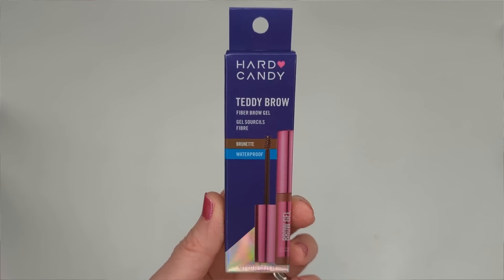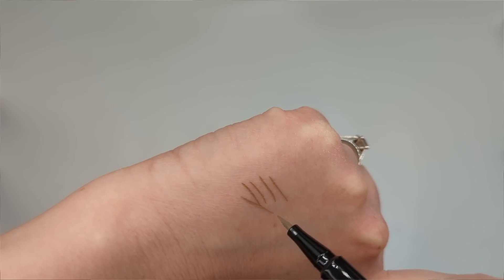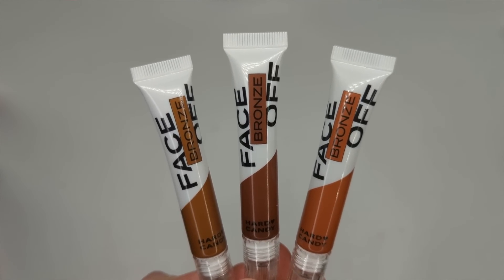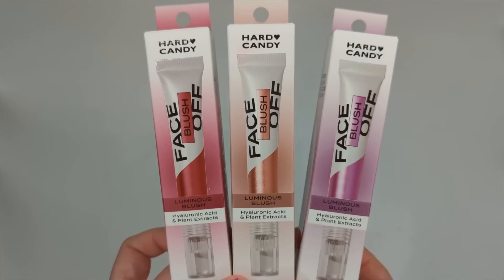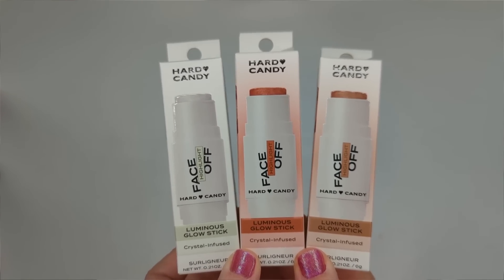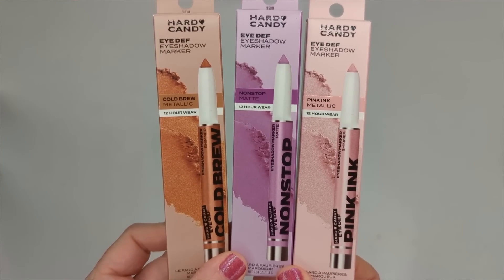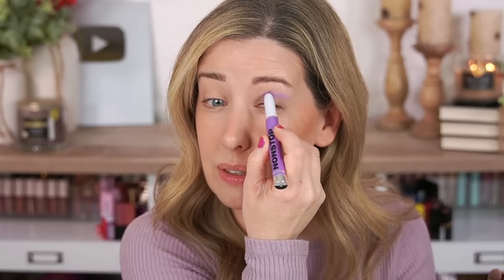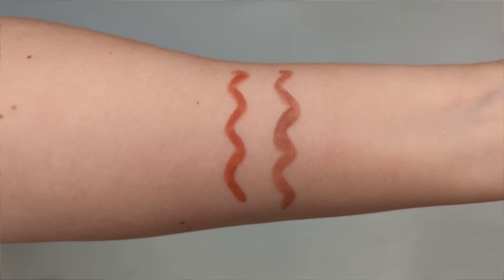WAIT…This is HARD CANDY?! 😍 New Makeup UNDER $10!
Today I'll be reviewing new drugstore makeup from Hard Candy! It's all under $10 and they seem to have revamped the brand a bit...I have to say I'm impressed!